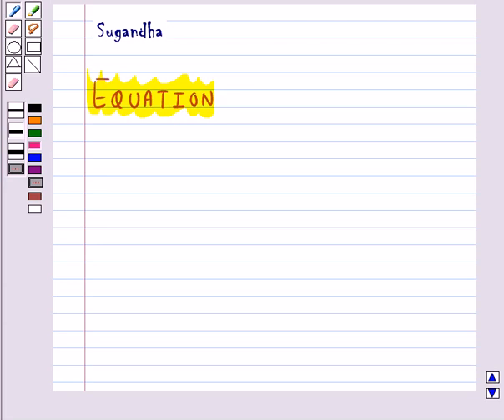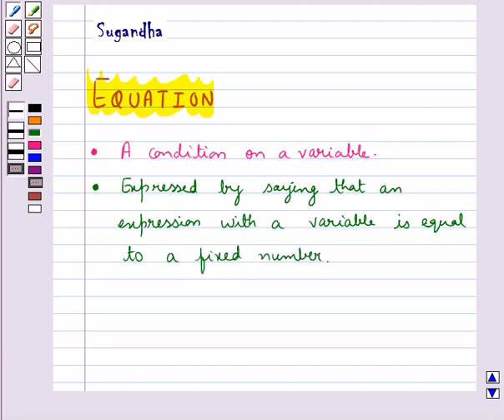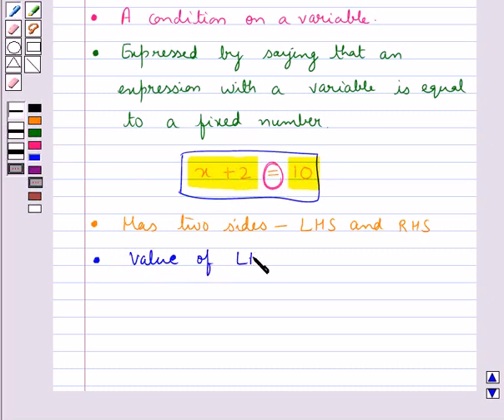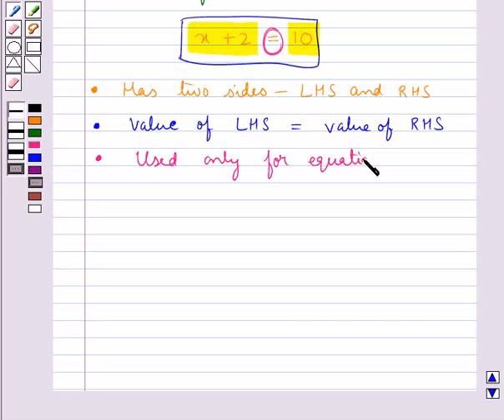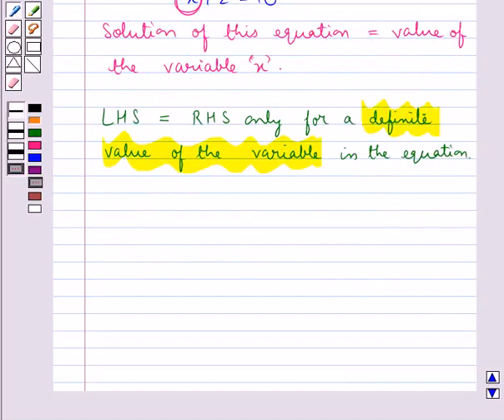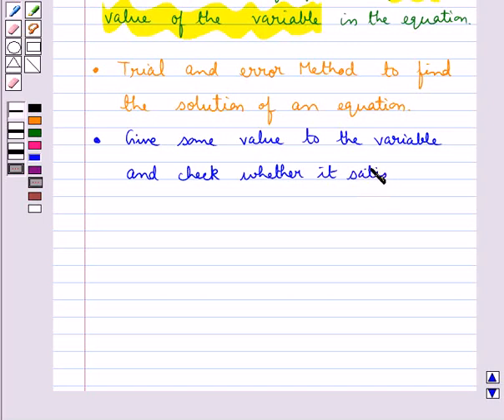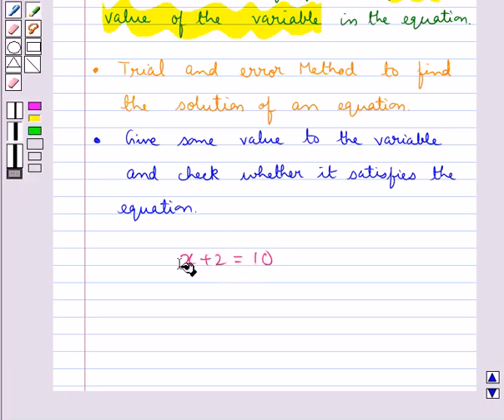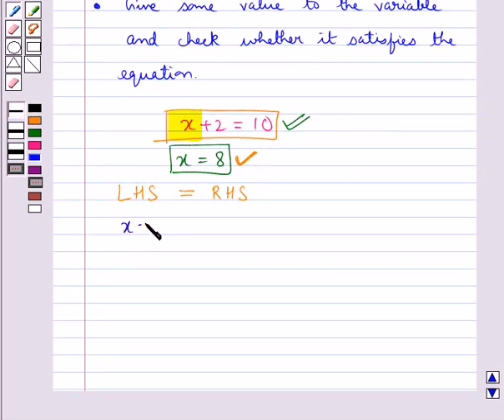Maths VI NCERT 2007 11 KC2